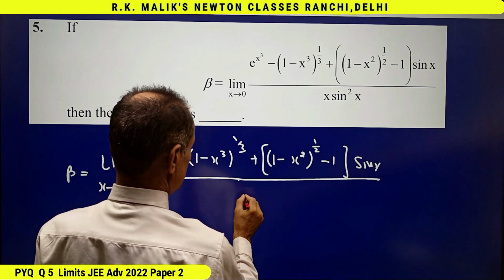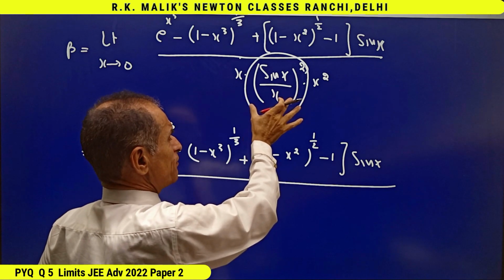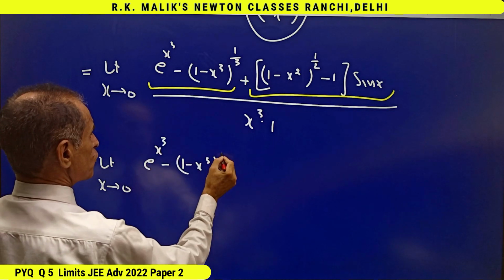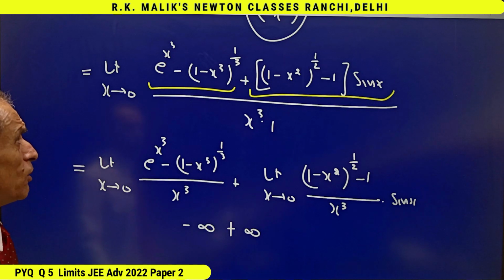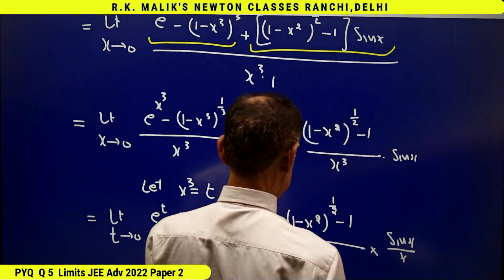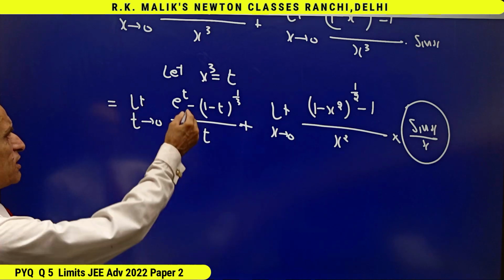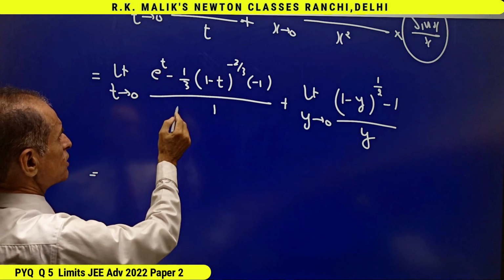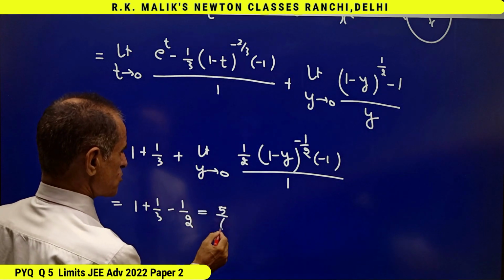PYQ Que-5 Limits 2nd Way JEE Adv 2022 (Paper 2)